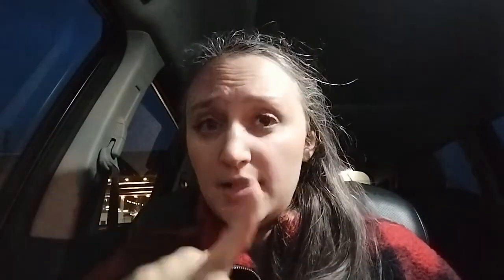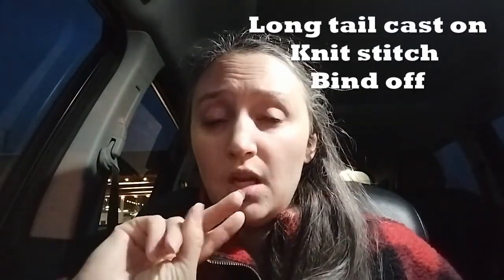Vlogmas: Knit class and store tour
Come to knit class with me! Take a brief tour of the shop where I teach knitting, except for the pottery studio (there was a class and I didn't want to interrupt).